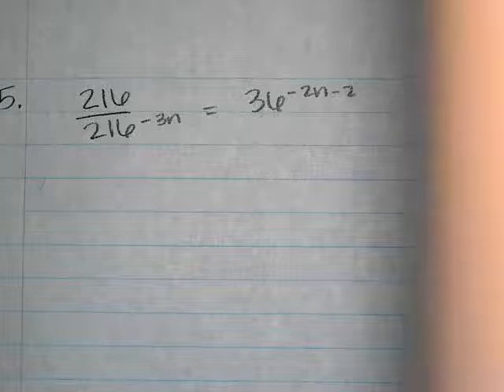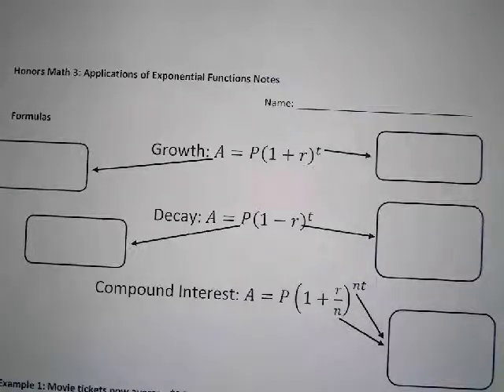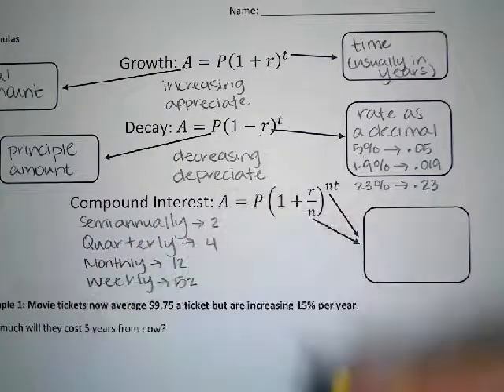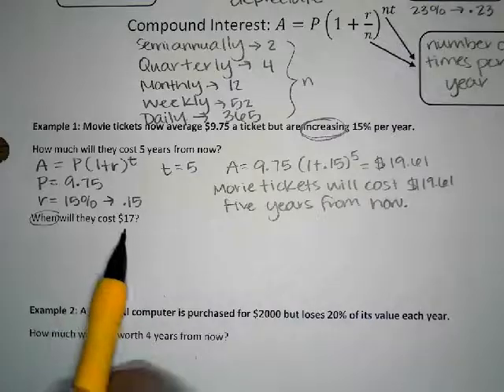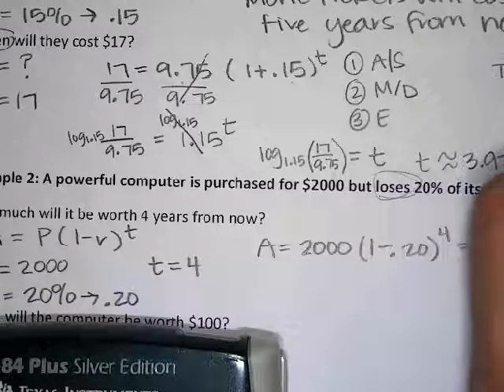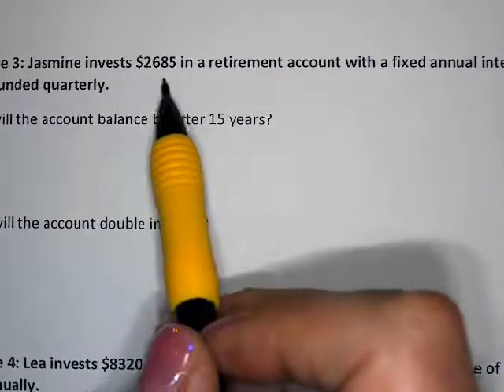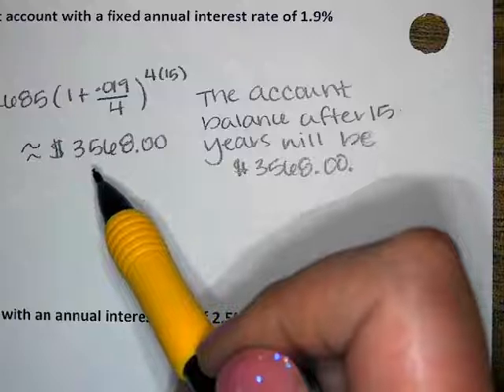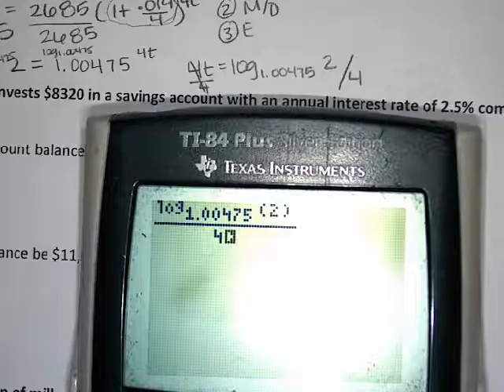Applications of Exponential Functions